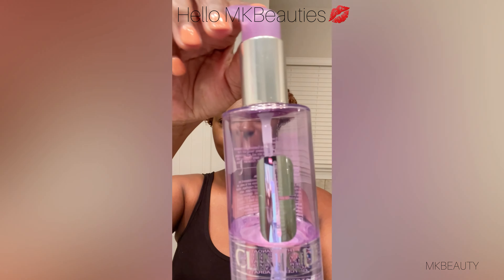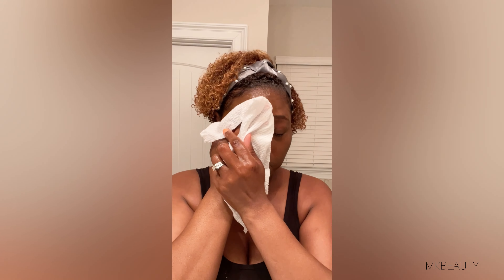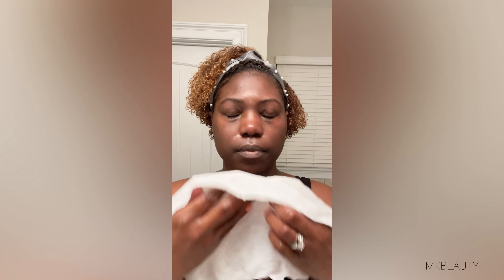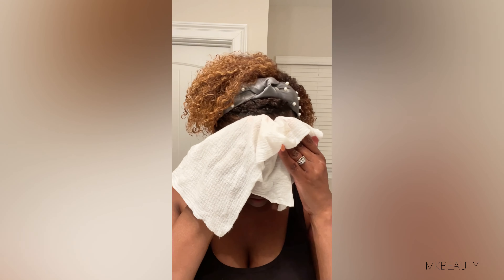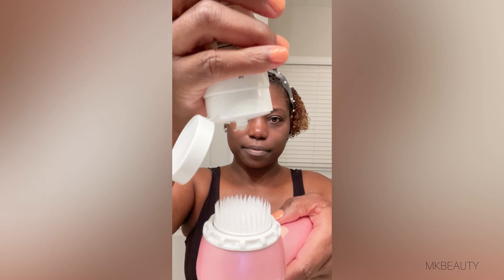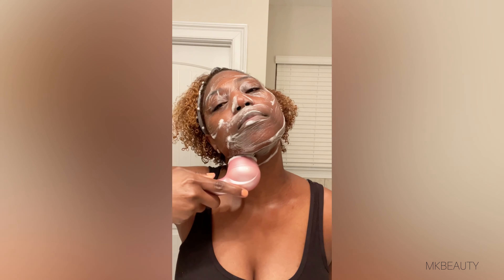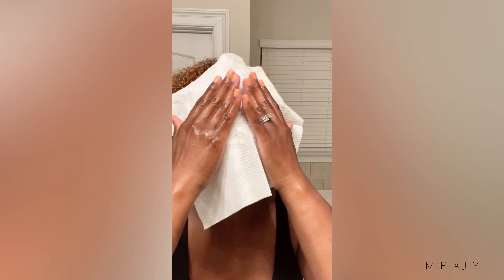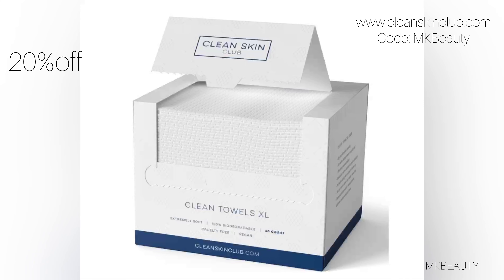NO MORE TOWELS| CLEAN SKIN CLUB| NIGHTTIME ROUTINE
Hello MKBeauties💋

Let’s chat while I remove my makeup.

Products: @clinique Take The Day Off Cleansing Oil
@michaeltoddbeauty UltraSonic Cleansing Brush
@kiehls Ultra Facial Cleanser
@cleanskinclub Clean Towels XL

Headband: @target
Beetles Gel Nail Polish: @amazon

Clean Skin Code: MKBeauty

Xoxo,
Melanie
MKBeauty
Majestic Knowing Beauty Artistry
Atlanta, GA